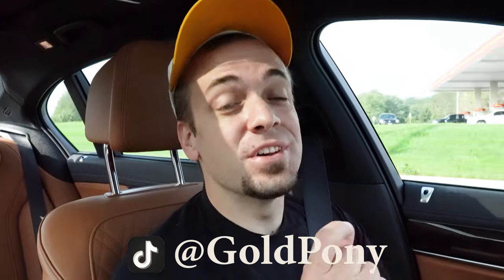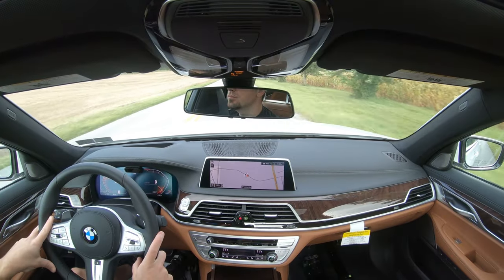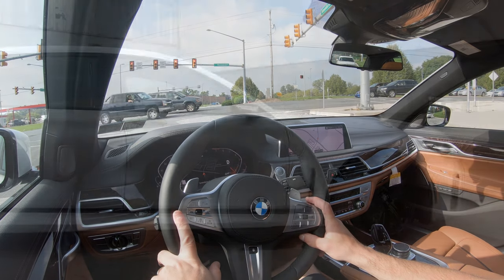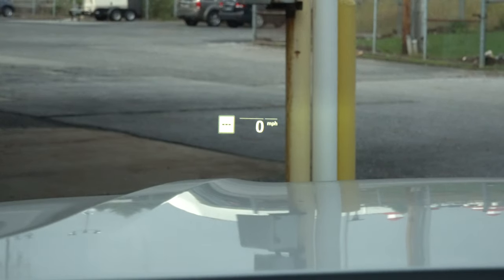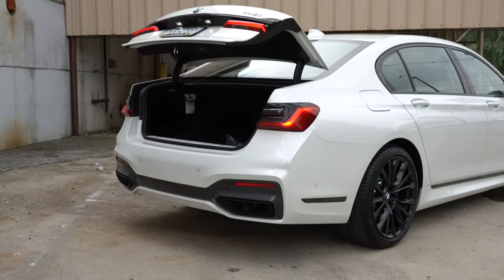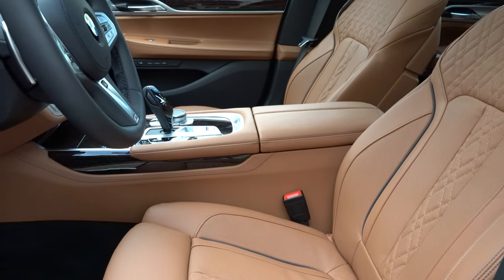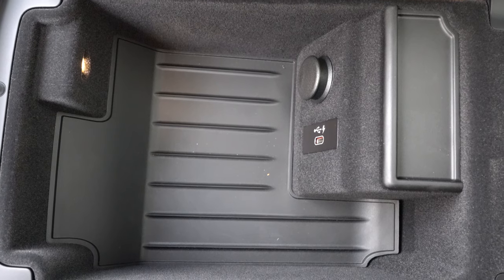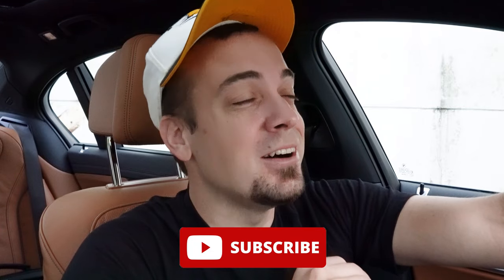2022 BMW 740i Review | Luxury at its Finest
In this video I'll go for a test drive & completely review the NEW 2022 BMW 740i! I'll test out acceleration, braking, steering feel, cargo space, rear legroom, sound system, exhaust clip & much more!

Big thanks to Apple BMW in York, PA for allowing me to check out the NEW 2022 BMW 740i! For more information on their inventory please feel free to visit their website below.